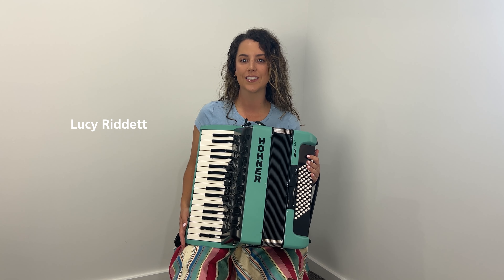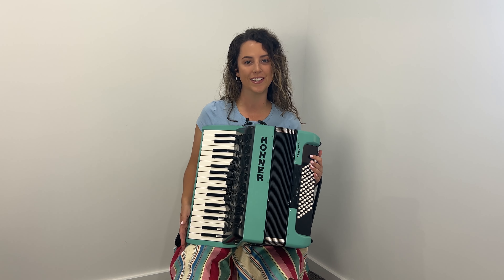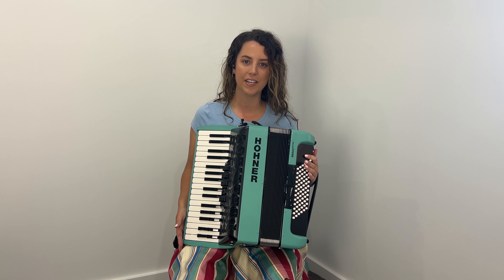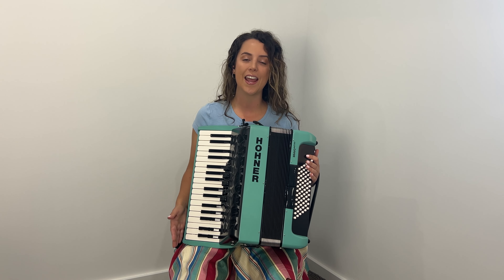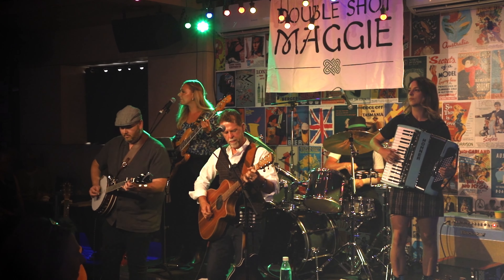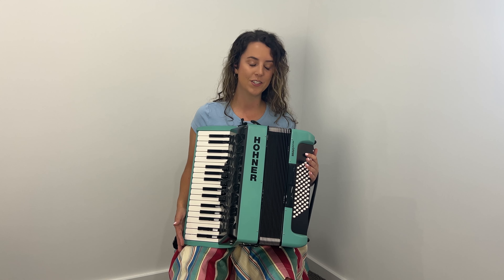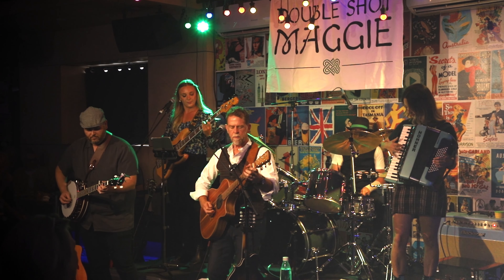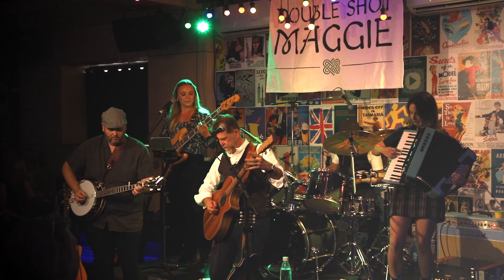Lucy Riddett with the HOHNER Bravo MyColor "Wind"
Lucy Riddett

Show the world your true colors with the new BRAVO myColor accordion line. This special instrumentdoesn‘t just play music - it tells your unique story.It‘s more than an accordion; it‘s a way to express yourself. Dive into our range of ten exciting colors andask yourself this question:„What‘s my color?“